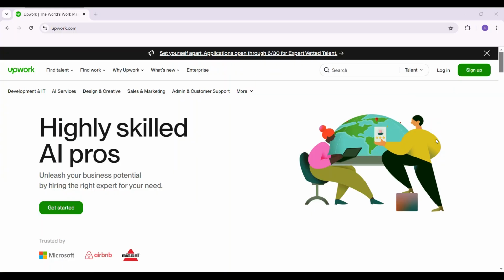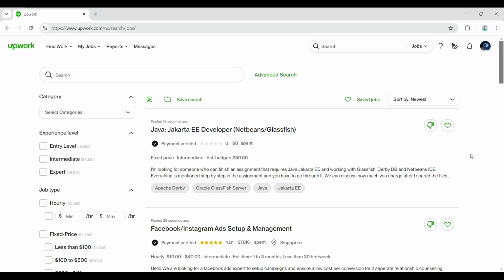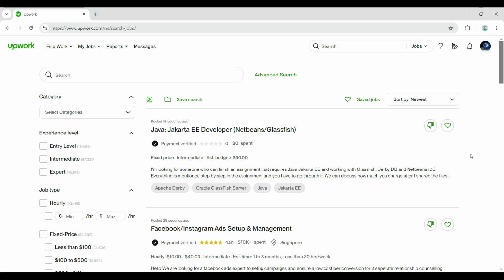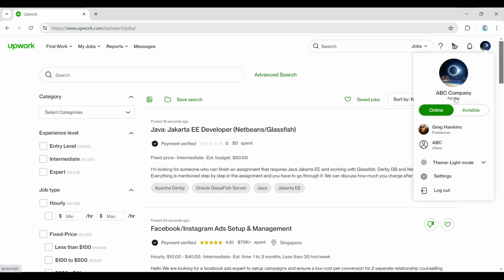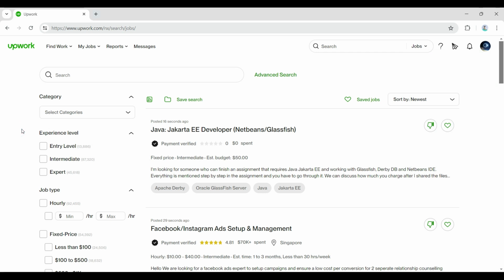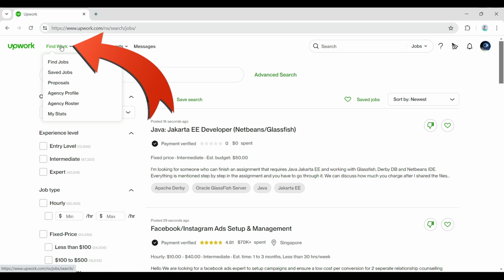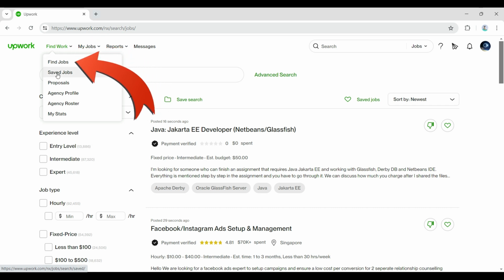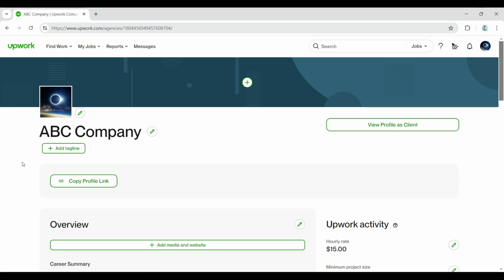How to Copy Agency Profile Link on Upwork 2024 (EASY!!)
In this video, you'll learn how to copy your agency profile link on Upwork easily. Follow these step-by-step instructions to find and share your profile link with potential clients or team members. We'll guide you through the process from logging into your account to navigating the necessary menus and copying the link.